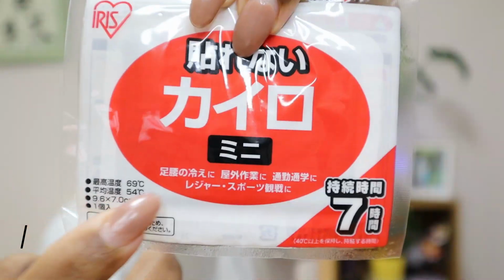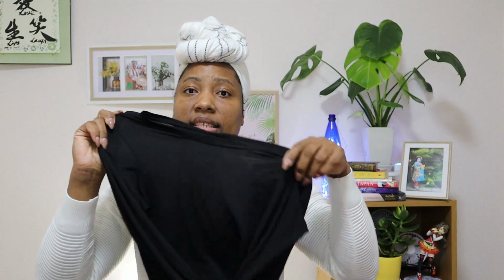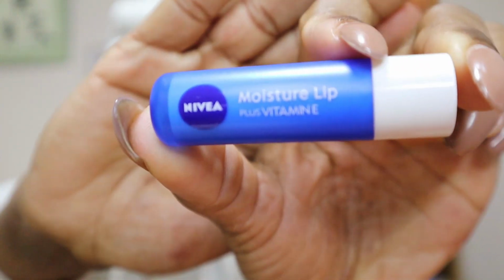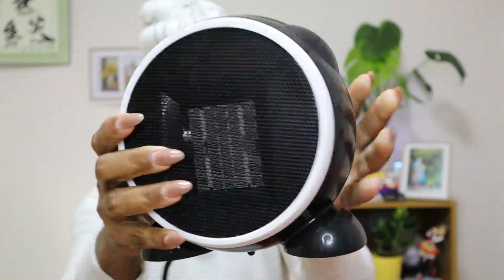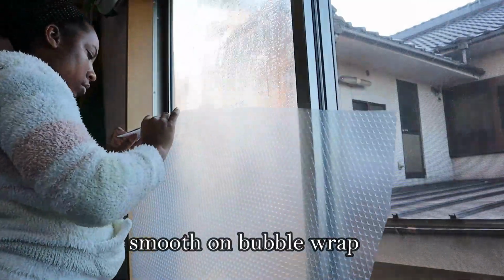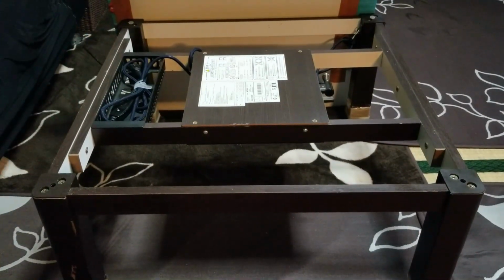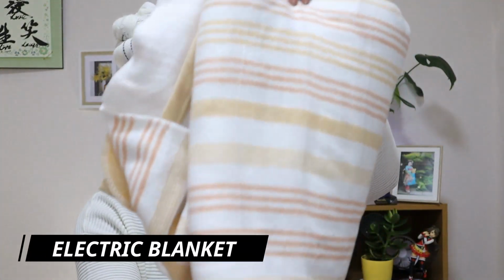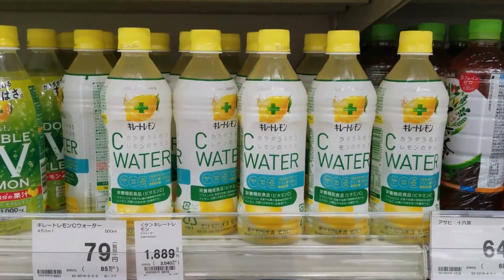How to Survive Japanese Winter 101 | A Jamaican's Guide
Hey Guys,

In today's video, I share some tips and tricks on "How to Survive Japanese Winter (a Jamaican's Guide)." It is no secret that the inside of a Japanese house or building can get colder than the outside during the winter months. And as someone who is from a warm country (maybe you are, too), knowing how to not freeze to death here in Japan is a top priority.

SHOP items mentioned in the video:
- Disposable Stick Kairo
- Disposable Non-stick Kairo
- Disposable Sock Kairo
- Nivea Moisture up Lip Balm
- Cetaphil Moisturizing Cream (Set of 2)
- Nitori Thermal Insulation Curtains
- Kotatsu Comforter
- Electric Blanket

QUESTION — Have a question about Life in Japan, teaching English in Japan, or anything else? Post in the comments section of this video!

📩 If you want to talk to me about something non-business-related, please leave a comment or hit me up on Instagram or Facebook! :-)

Image Attribution: Freepik.com (Link doesn't work)

Hi there! 😀

New to Honeysimja? If so, here's what you need to know – My name is Michelle. I have been living and working in Japan as an English teacher for over 4 years. I have learned a LOT, so I use this channel to share what life is like living in Japan, teaching English in Japan, and my travel adventures. I hope to help you who either live in or plan on living in Japan adapt to the environment and have a better understanding of what life is like in Japan, especially as a foreigner. And if you're just interested in what life is like in Japan, then you're in the right place.

Additionally, please note that any information shared on this channel is drawn from observations made, information collected from others living in Japan, my personal experiences, and researches I've done. Life may differ depending on where you are located in Japan. So please ensure that you do your own research.

                                                    **Stay Blessed**

--END--